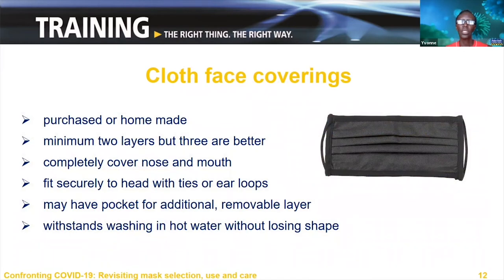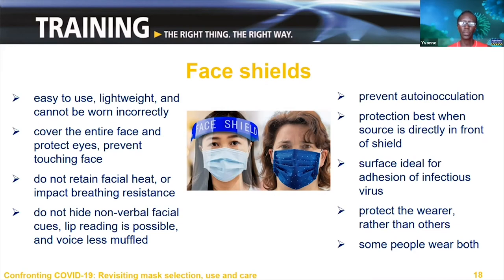New research on COVID-19 mask safety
Though masks are not a replacement for social distancing, hand hygiene, cleaning and disinfecting and proper ventilation, they are now an essential part of many workplace COVID-19 prevention programs, regardless of industry sector. However, not all masks are equally protective.

In our webinar, we take a look at what types of masks and mask materials are most effective, the level of protection offered by masks versus face shields and issues of mask use and care.

Working during the COVID-19 pandemic? Concerned about worker health and safety?

The Workers Health & Safety Centre
As Ontario’s only designated health and safety training centre, the Workers Health & Safety Centre supports workers, their representatives, supervisors, contractors and employers in every work sector with comprehensive training programs and information services. In all we do, we put workers first. After all, it is their lives and livelihoods that are affected most when workplace hazards, including the COVID-19 virus, go uncontrolled.